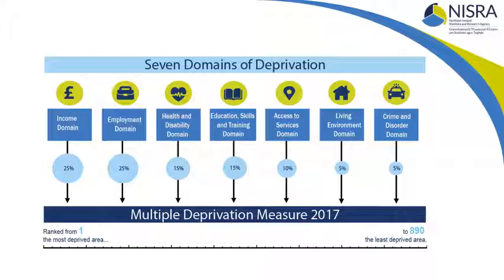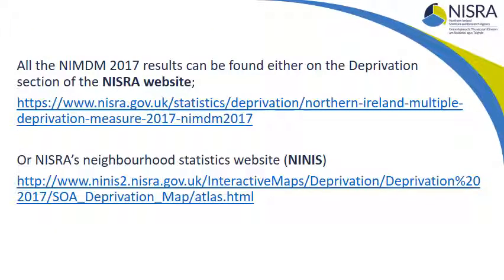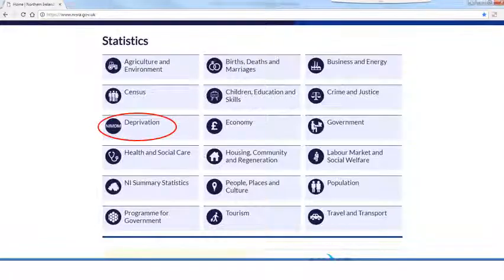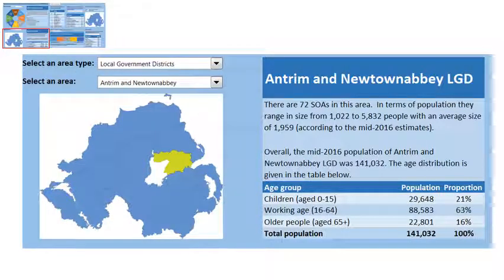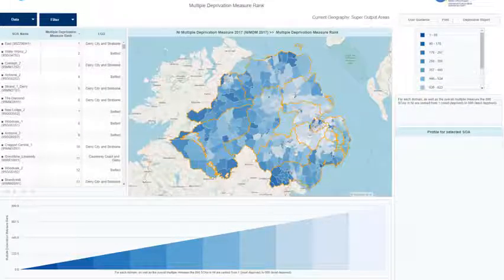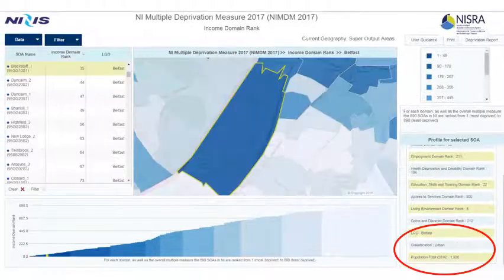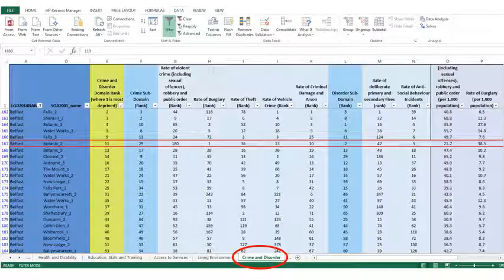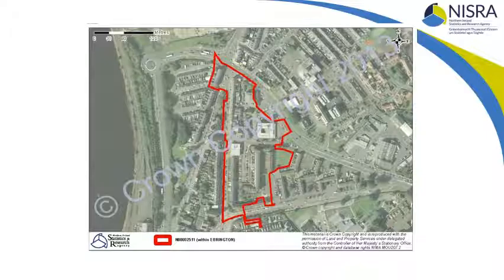Deprivation Training - online resources for NIMDM 2017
Northern Ireland Multiple Deprivation Measures 2017